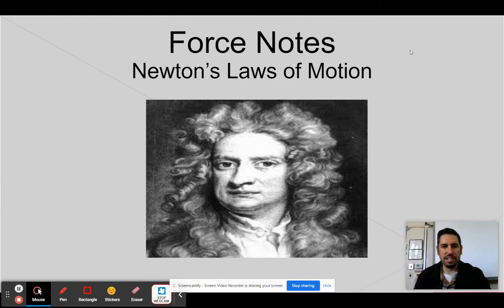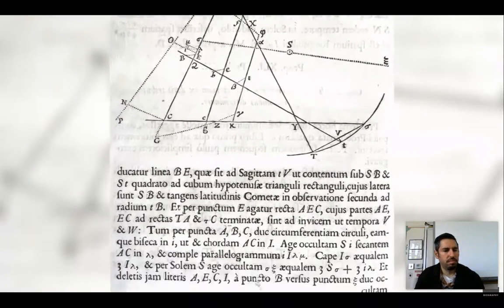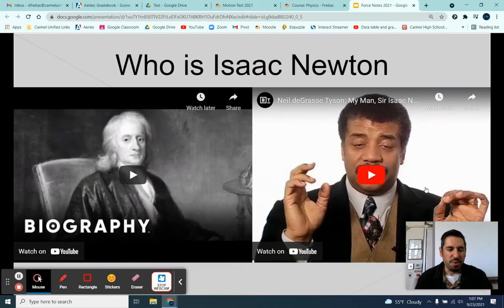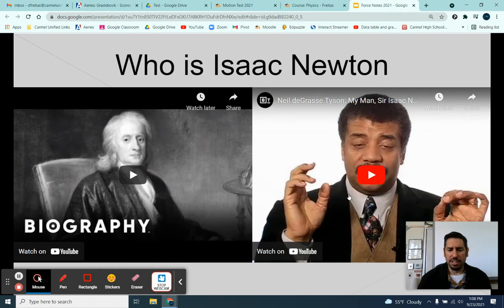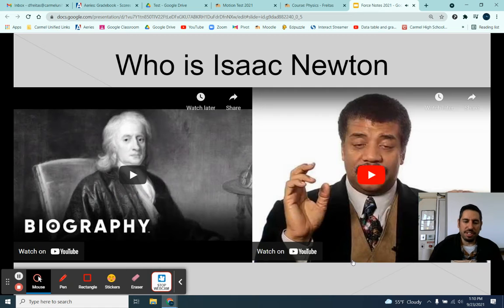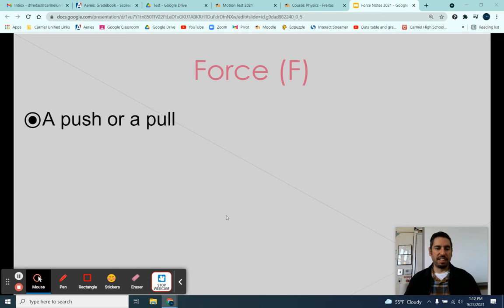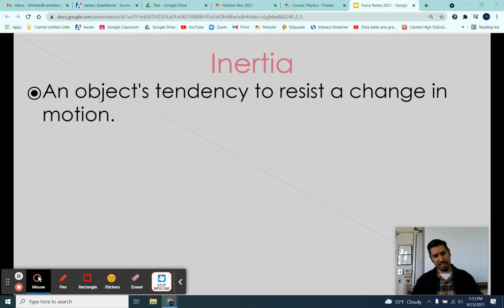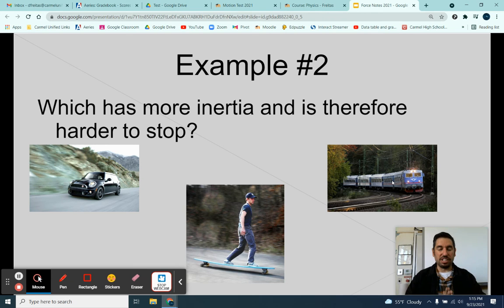Force Notes - Part 1 - Newton's 1st Law of Motion